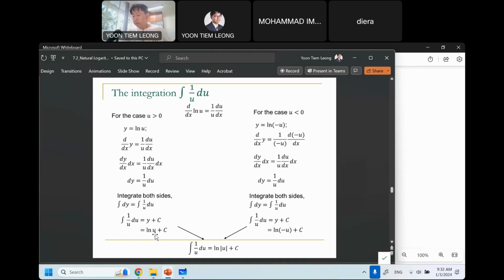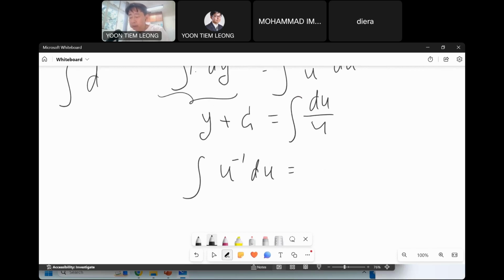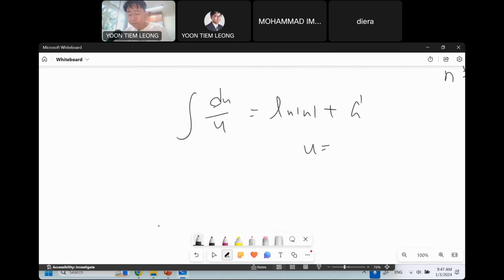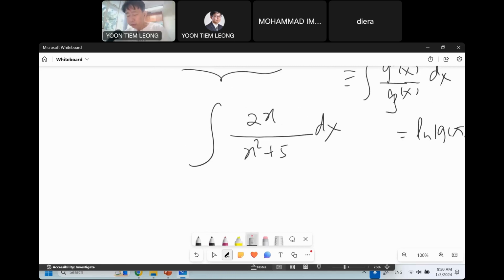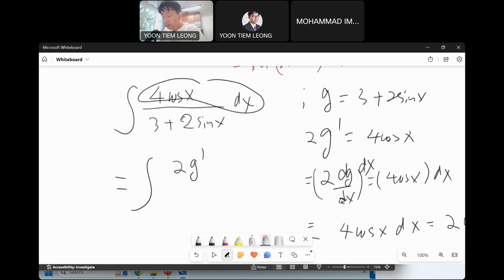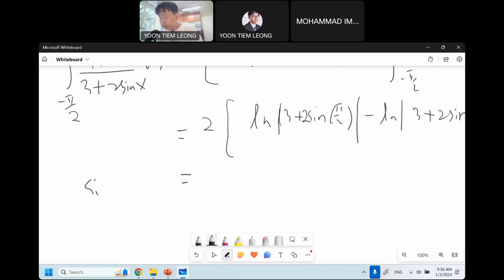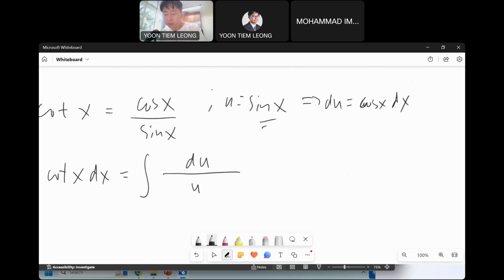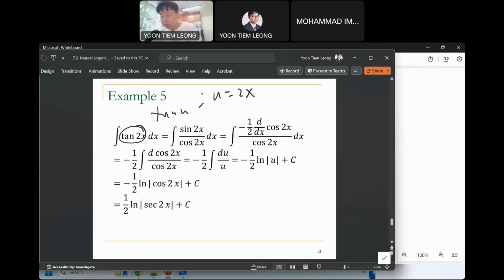Topic 7 2 Natural Logarithms 3 of 4